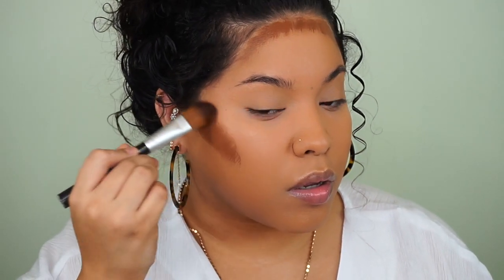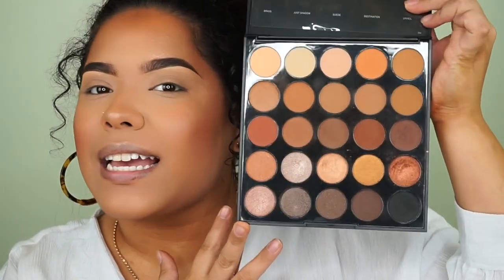SPRING MAKEUP 2019 | BRONZE & GLOWY | OILYSKIN |TRISHHH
So how many times did I say bronze & glowy in this video? 😂 I loved the way this look came out! I was definitely inspired by the warmer weather, and that pop of color is to die for! This look is definitely going to be one of my GOTO'S this season!

Products Detail:
Benifit Porefessional
Too Faced - Cooling matte skin perfecting primer
Maybelline - Matte & Poreless Foundation 368
Elf - 16Hr Camo Concealer - Medium Beige & Medium Peach
Cody Airspun - Translucent Powder
Wet n Wild - Bronzer - What Shady Beaches
Morphe - 25A & 35V palette
Cover Girl - Exhibitionist Mascara
Eyelure x Jasmine Brown - Curly Queen
NYX Lip pencil - 821 Brown Cafe'
Maybelline Super Stay - Matte Ink - Heroine